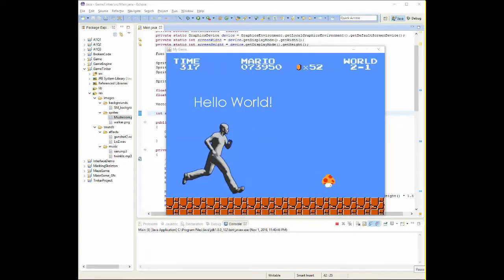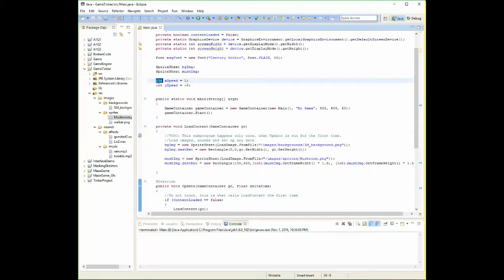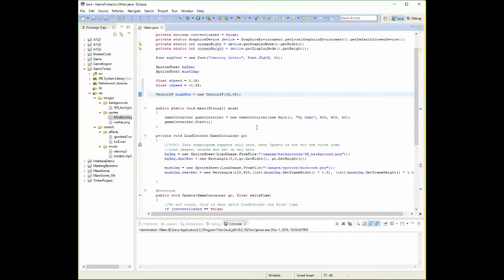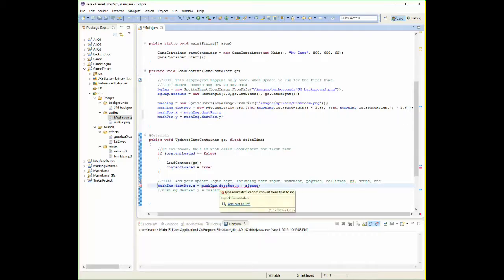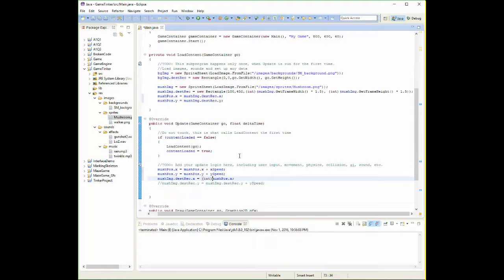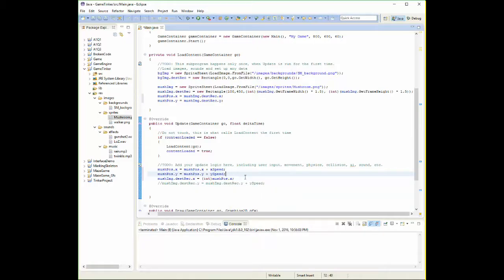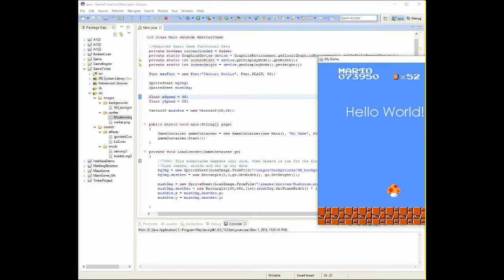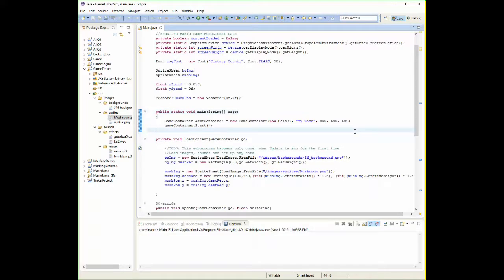Java - Animation - U1 - 02- Translation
How to translate game elements by fractional pixels